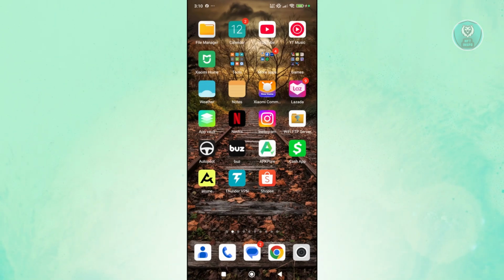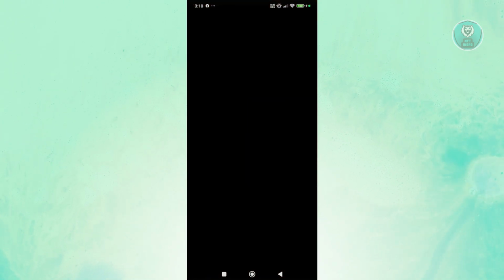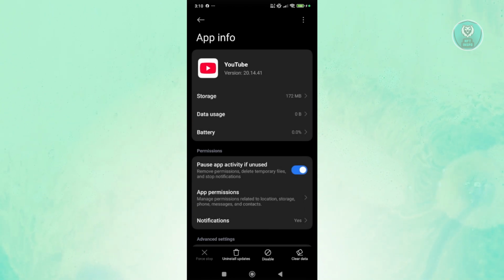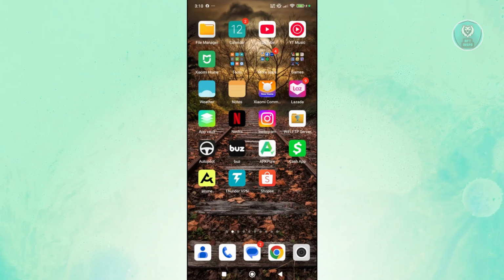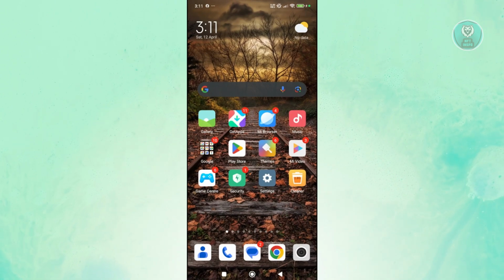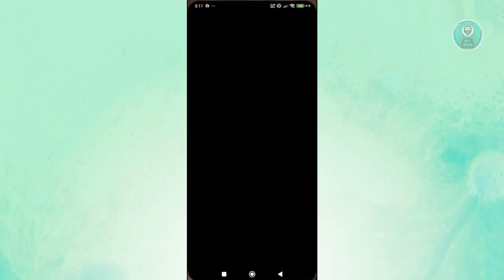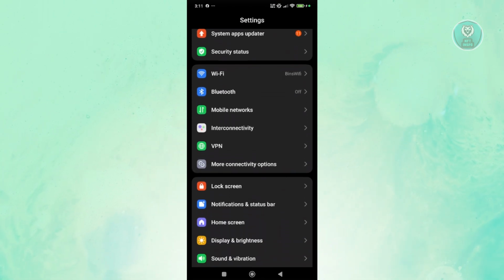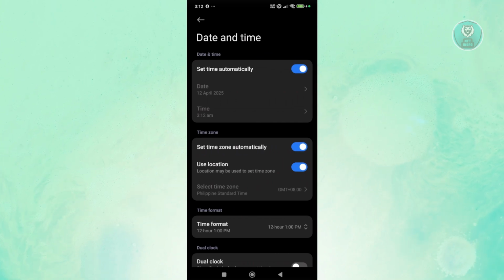How To Fix YouTube App Not Opening On Android (2025)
If you want to be able to get the YouTube app working again on your Android device, then this video will be perfect for you!